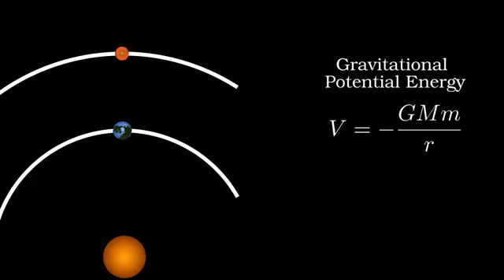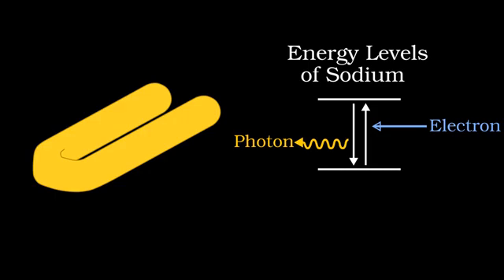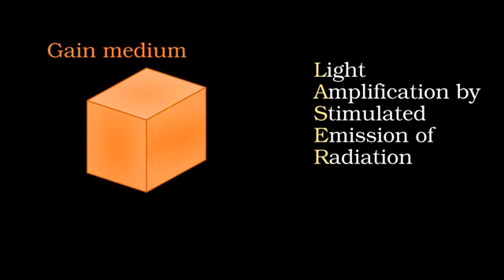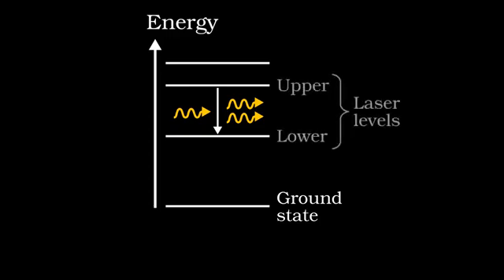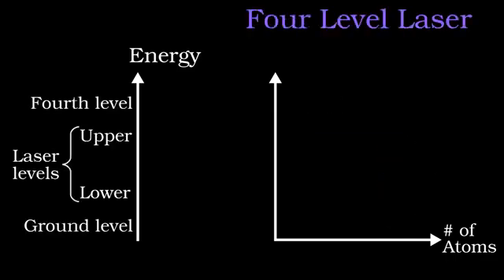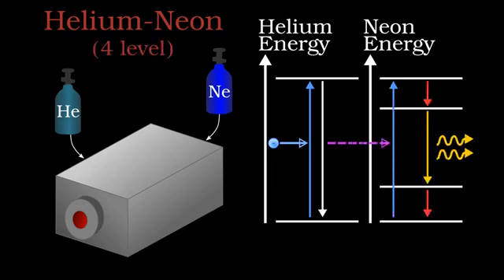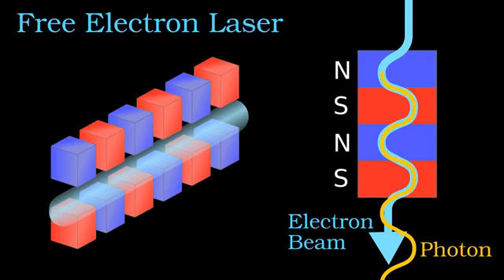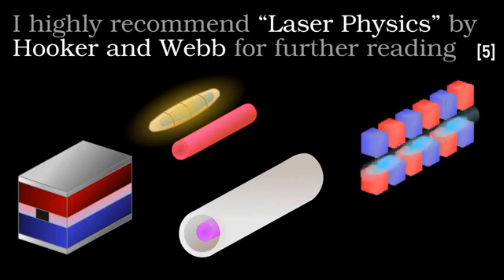Working of laser | Laser Light